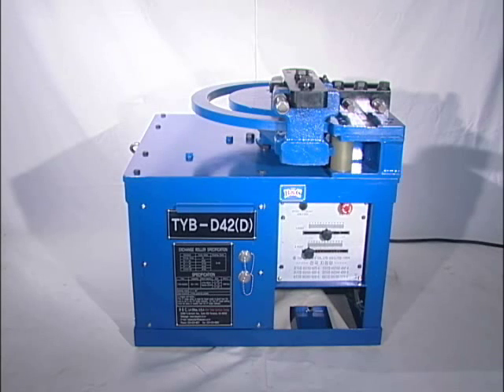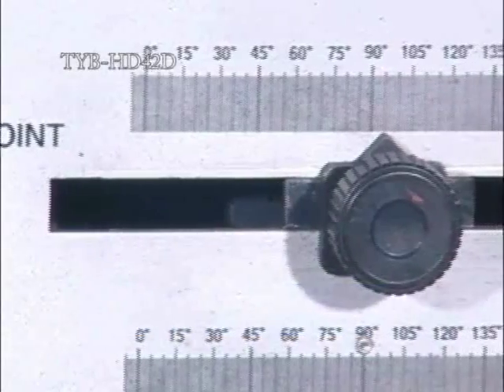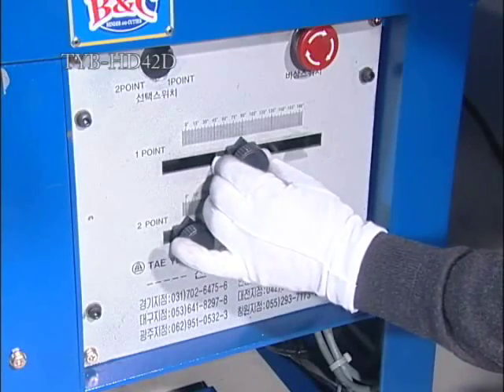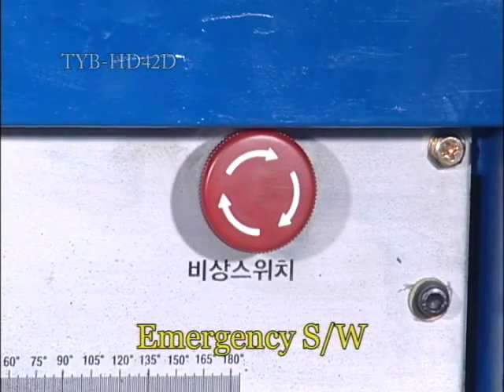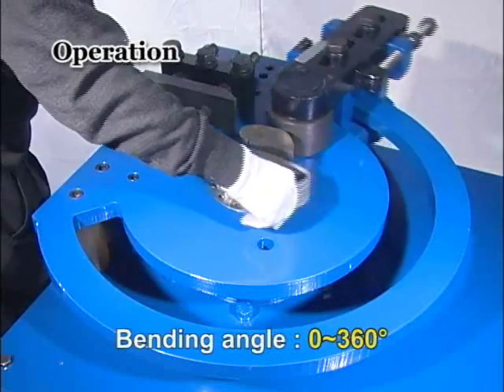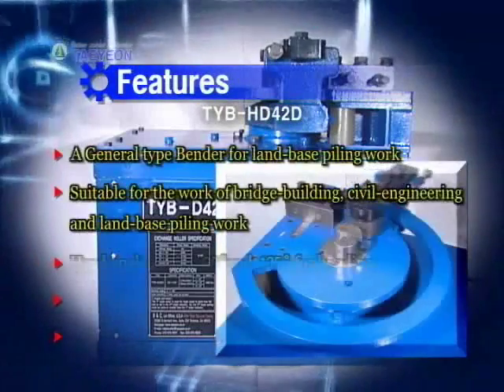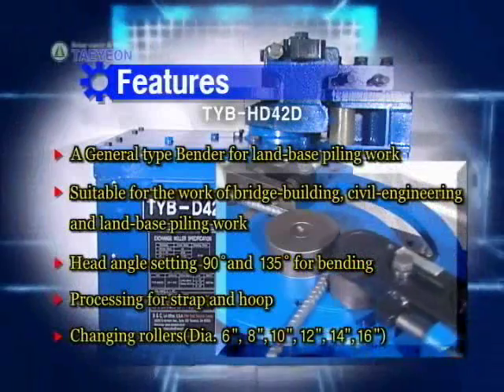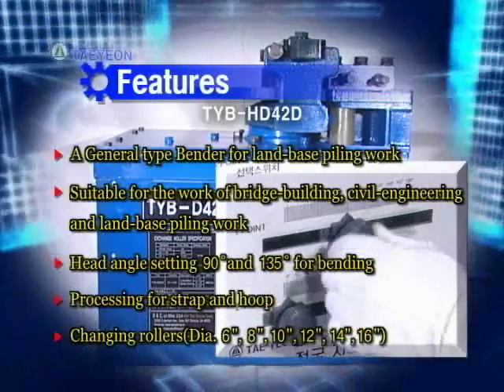TYB-HD42A.wmv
Heavy duty bender : TYB-HD42D

1. Specially designed to be suitable for the work of civil engineering, bridge construction, subway work and also for land-base piling work
2. Dual angle adjustment devices: simultaneously bends in 2 different angles: saving work time
3. The bending process of stirrup and hoop allows the minimum bend bar-end length 6~8cm (2.36~3.15 inches)
4. The adoption of foot-switch guarantees safe operation of the machine
5. Simple & easy to use
6. Able to have larger bending radius bending by changing various types of rollers: 150R, 200R, 250R, 300R, 350R, 400R